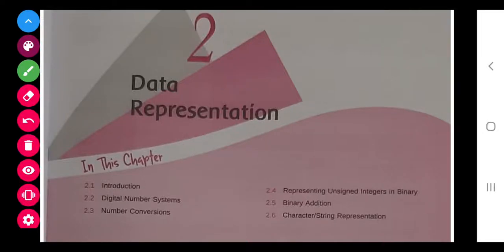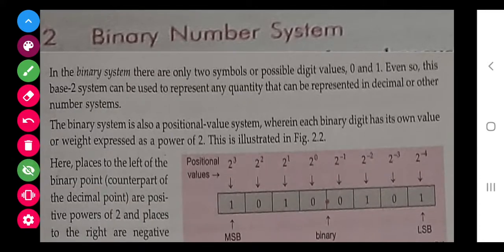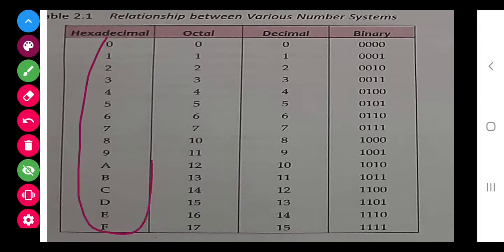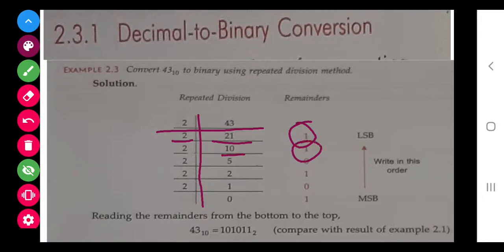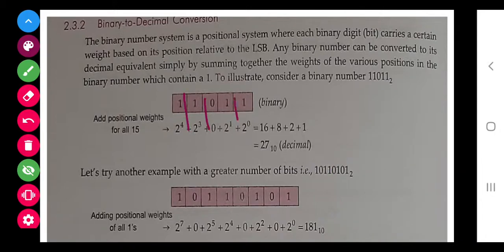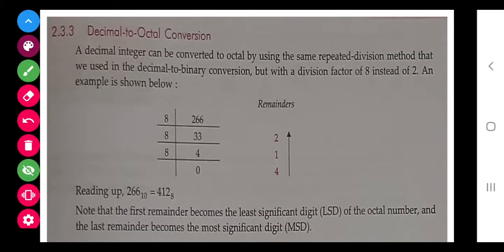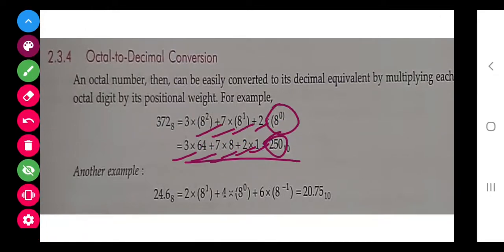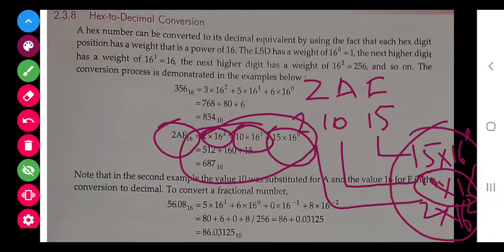Chapter 2 Number System Class 11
Conversion and types